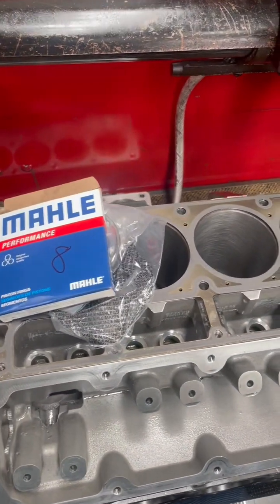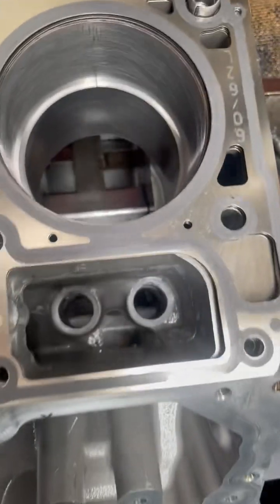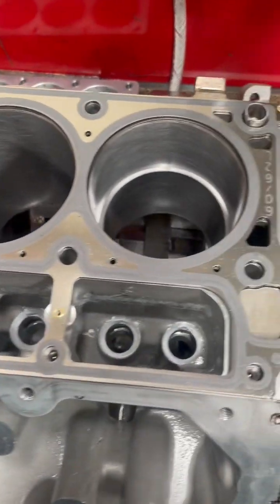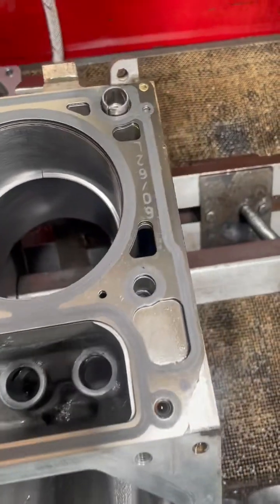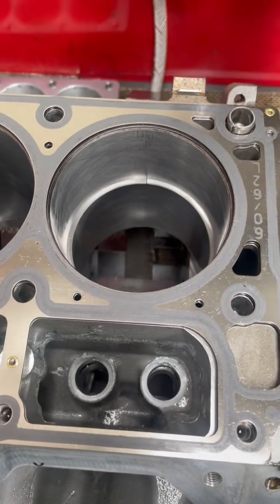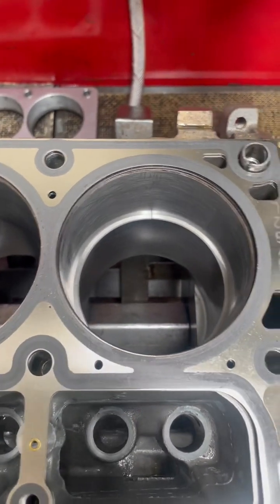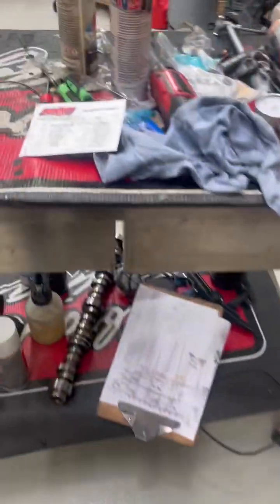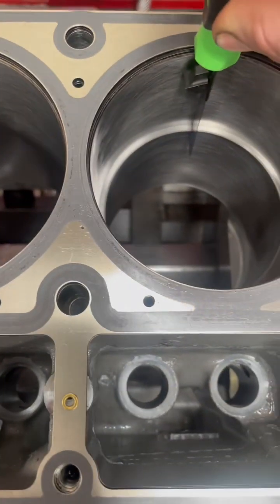Graham's LS 6L Race Engine Build Part 4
*** In this video, Jono from Oztrack is continuing the process of building an engine by preparing the pistons and rings. They have finished torque plate honing the cylinders in the Sunnen machine and have run a ball hone through them to restore a cross hatch pattern for better oil retention. Jono then demonstrates the process of gapping the piston rings, which involves ensuring that there is a specific gap between the ends of the rings when they are installed in the cylinder. The proper gap size is determined by a formula based on the type of ring and the intended use of the engine, and it is usually expressed in terms of thousandths of an inch. Jono uses a feeler gauge to check the gap size and ensure that it is correct.